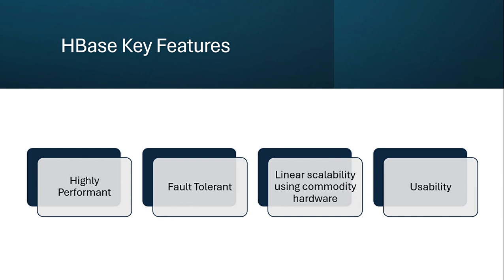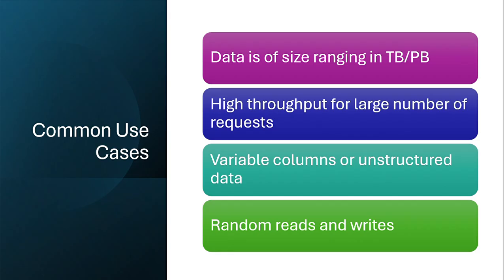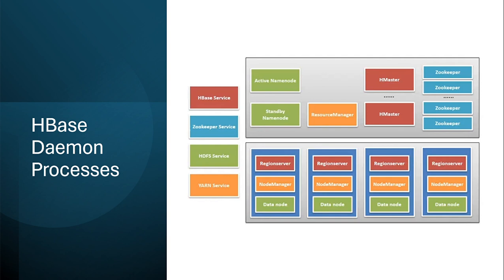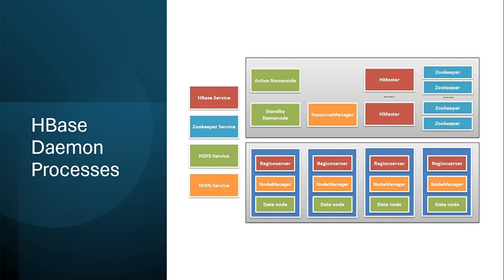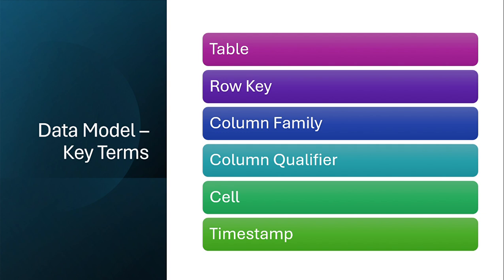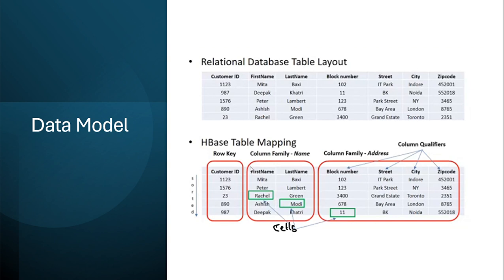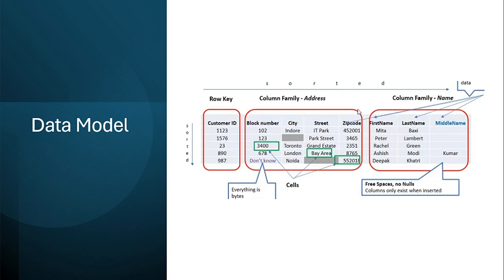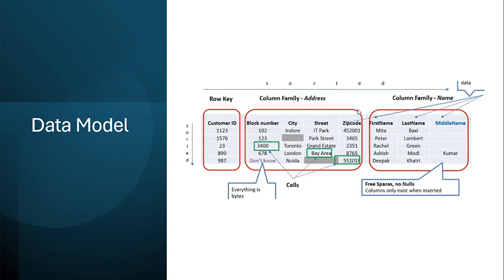HBase Data Model& and Architecture part1